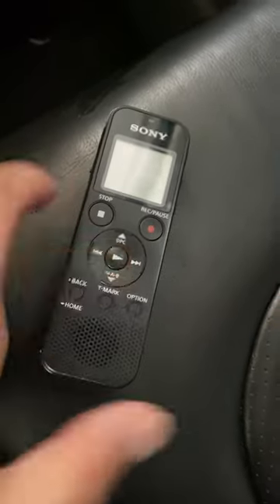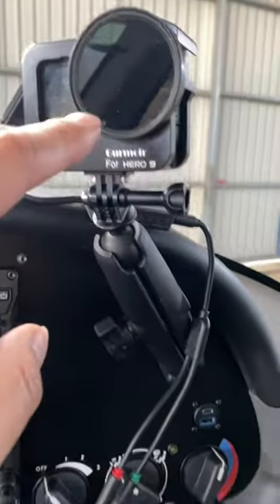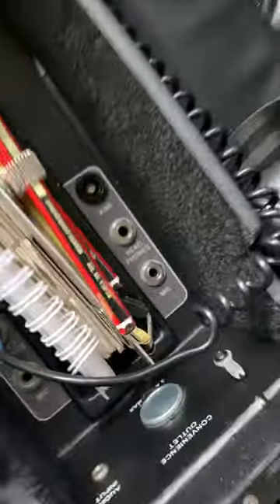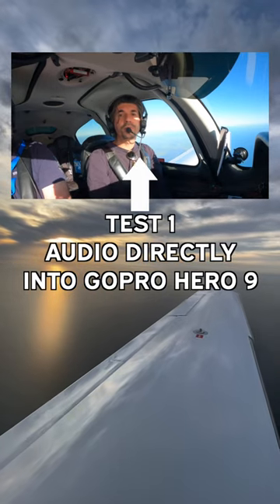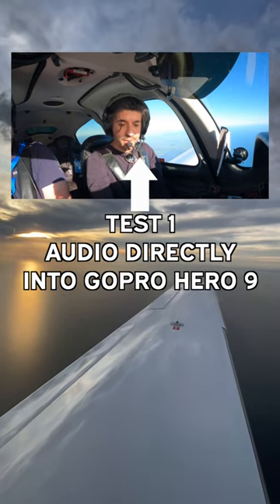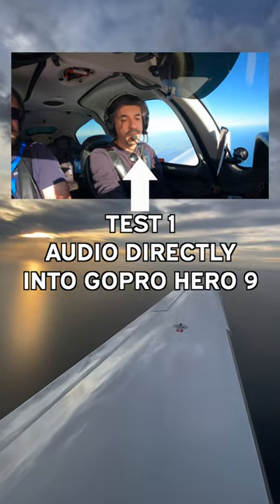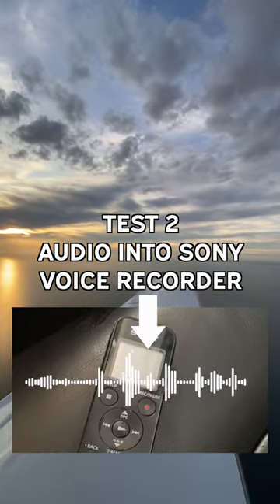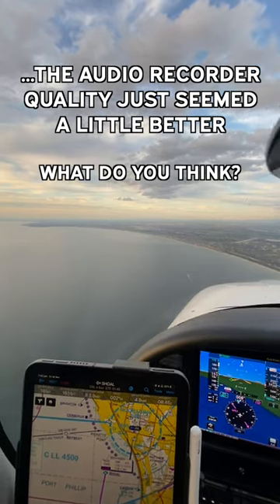GOPRO vs Audio Recorder - inflight test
Which gives better cockpit audio? Direct into a GoPro or via a separate audio recorder? I test both inflight.